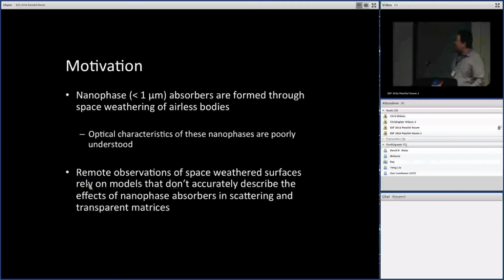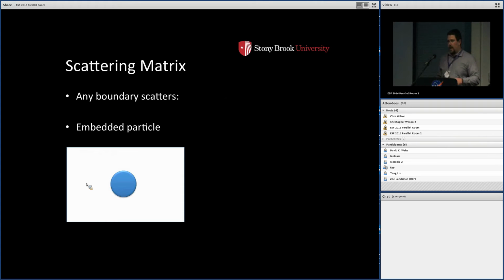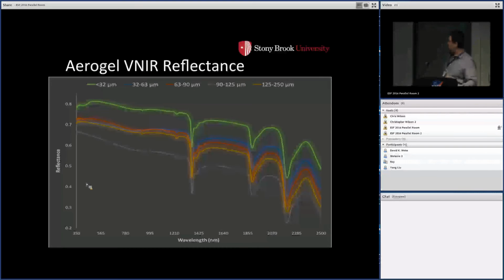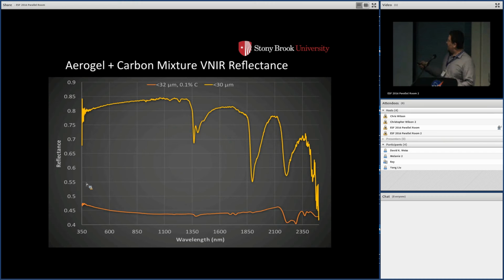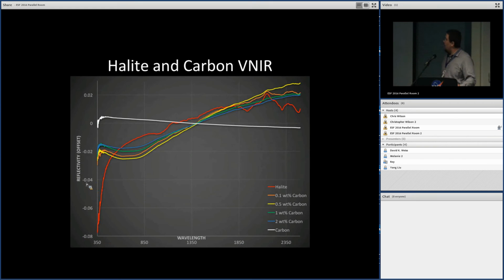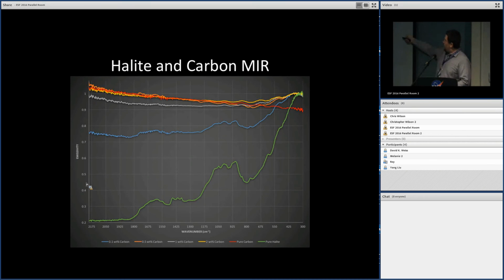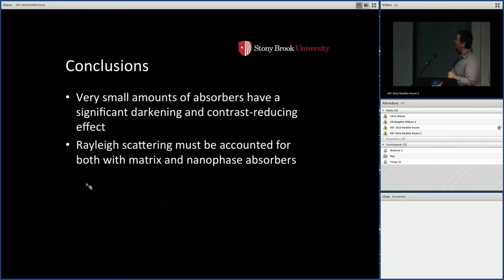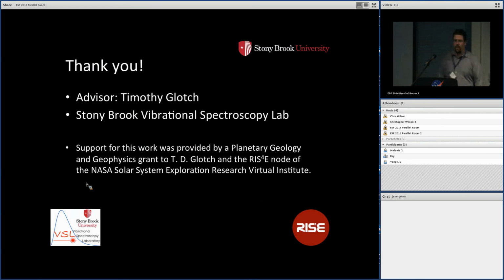NESF 2016: Carey Legett - Characterizing the Optical Effects of Nanophase Absorbers and Mineral ...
Characterizing the Optical Effects of Nanophase Absorbers and Mineral Powders
Carey Legett